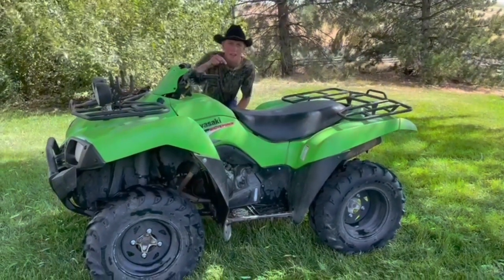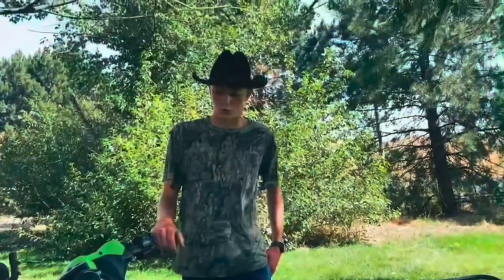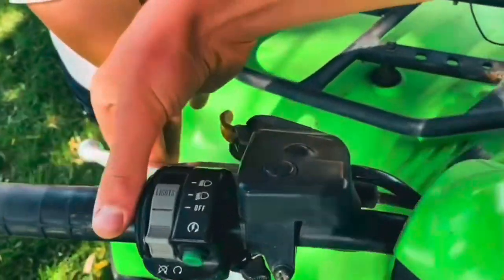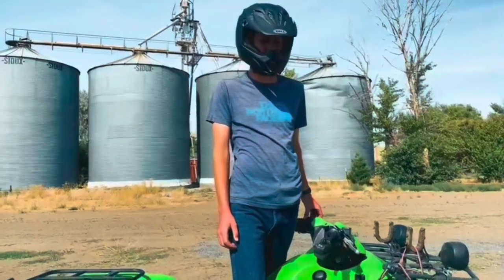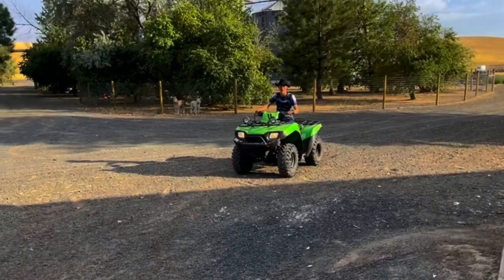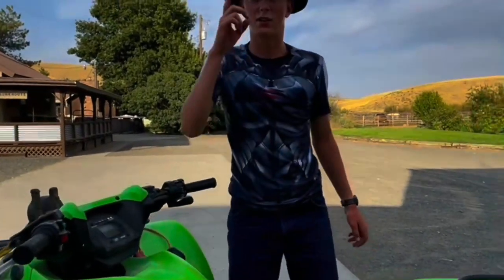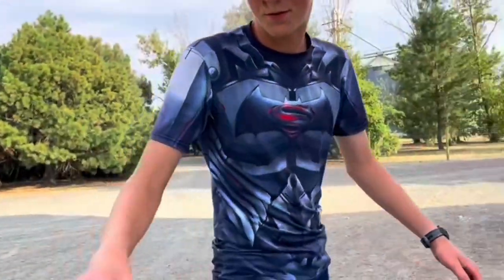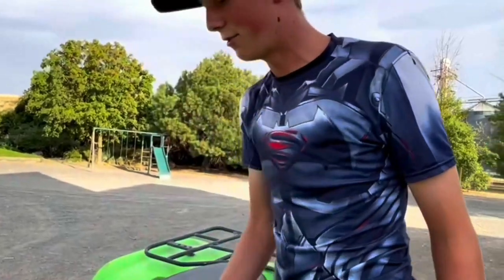How Much Gas￼ Mileage Does A Four Wheeler Get??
Finally, I can now drive my four wheeler on YouTube legally. We are testing how much gas mileage a four wheeler gets.